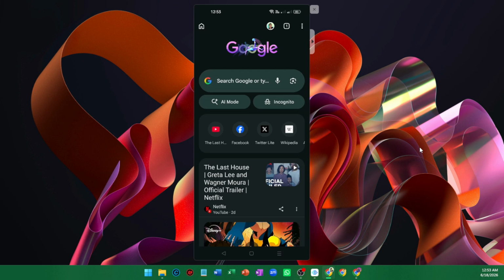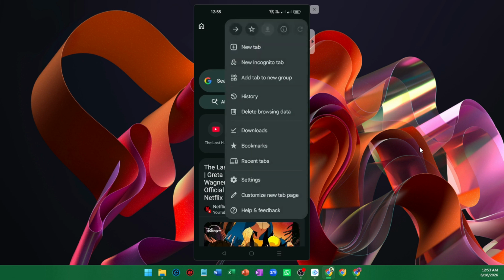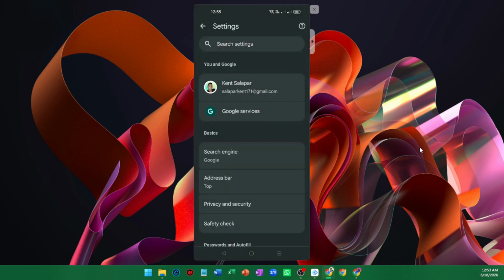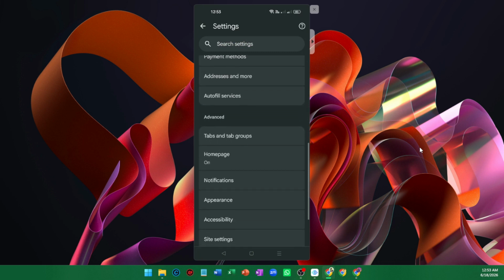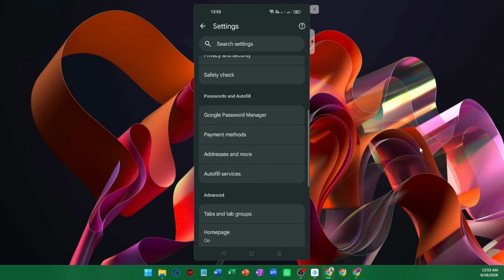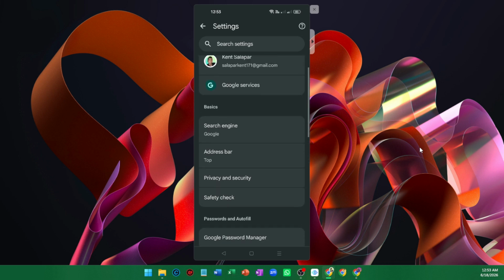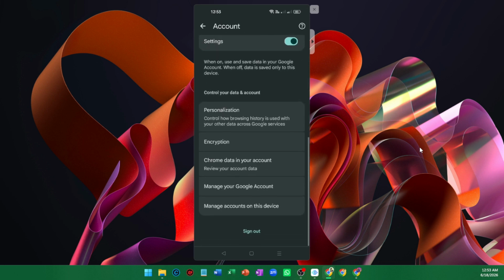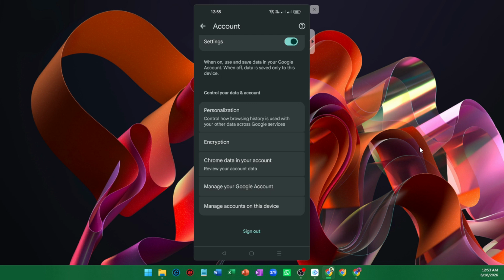How to Sign Out of Chrome Account [2026 Guide]